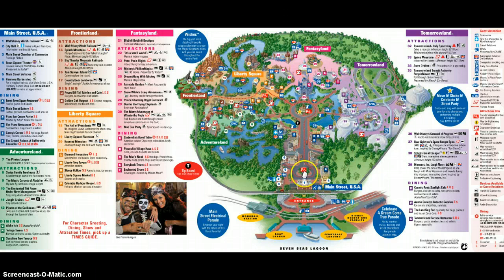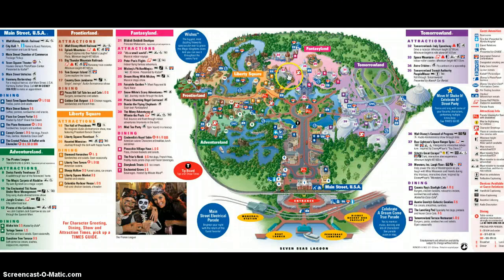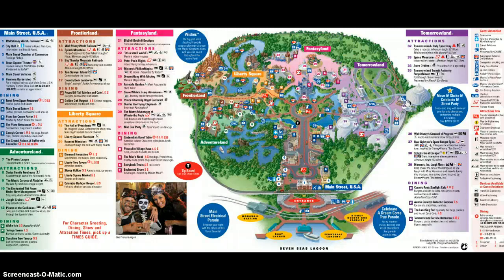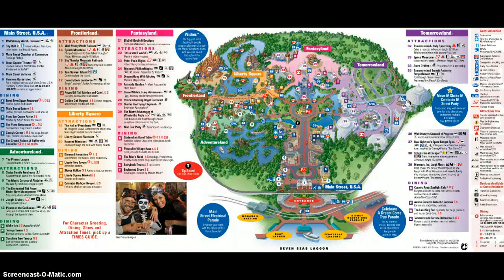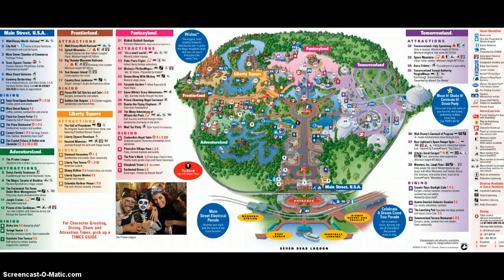Disney Magic Kingdom Tips No Lines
In this video I share my strategy of how to take on the Magic Kingdom with no lines.